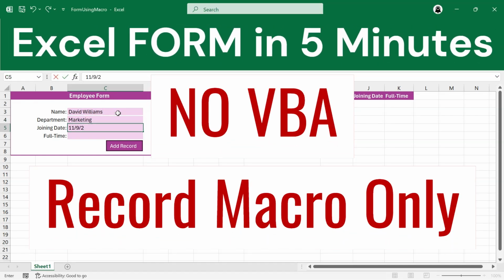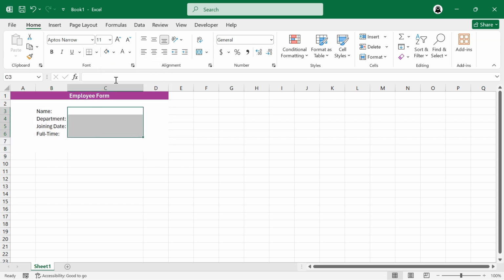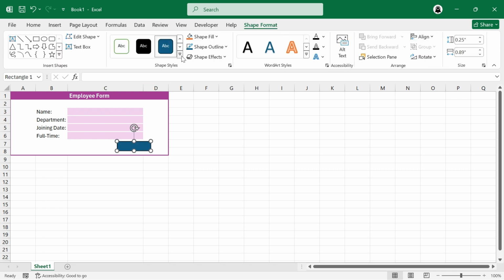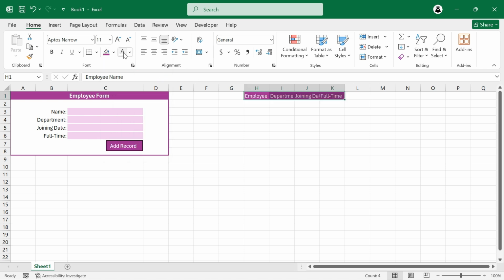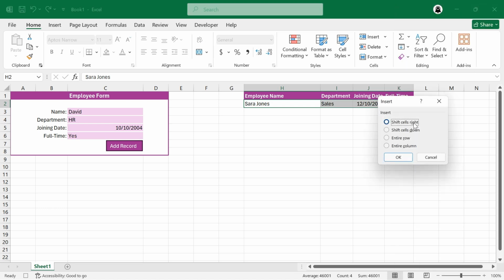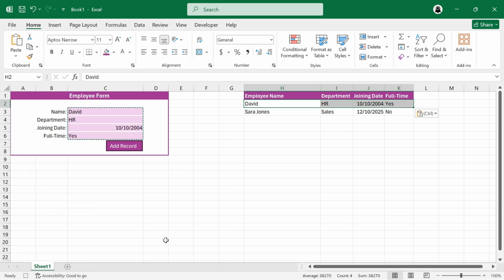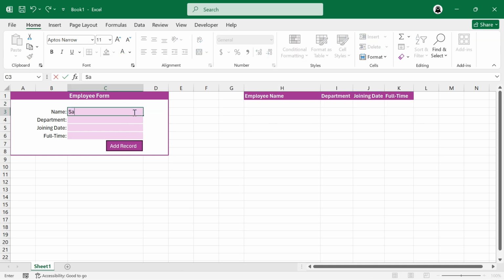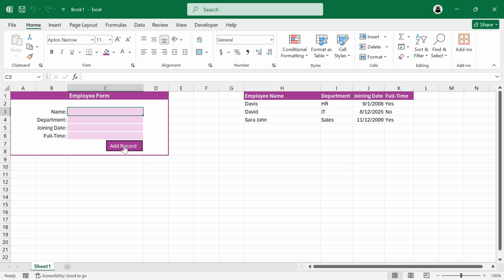How to Create an Excel Data Entry Form with Macro Recorder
How to Create a Data Entry Form in Excel Without Writing VBA (Using Macro Recorder)

Learn how to create an Excel data entry form and automate record submission using the built-in Macro Recorder. In this tutorial, you'll create a form with a Submit button that records a macro to transfer input data into a table, transpose vertical form fields into a horizontal record, and automatically clear the form after submission.

You'll learn how to design a simple Excel data entry form, record a macro, transpose vertical form fields into a horizontal database row, and automate repetitive data entry using Excel's built-in tools.

This technique is useful for managing employee records, inventory lists, customer information, and other structured data in Excel.

What You'll Learn:
- Design a clean and organized Excel data entry form.
- Create input fields using cell formatting and borders.
- Add a clickable Submit button using an Excel shape.
- Set up a destination table to store submitted records.
- Use the Excel Macro Recorder to automate data entry.
- Insert new records and transpose form fields into horizontal rows.
- Automatically clear input fields after submission.
- Assign a recorded macro to a button.
- Save the workbook as an Excel Macro-Enabled Workbook (.xlsm).

Timestamps:
00:00 Introduction: Create a Data Entry Form Without Writing VBA
00:08 Designing the Form Layout and Input Fields
01:04 Creating the Add Record Button
01:31 Setting Up the Destination Data Table
02:02 Recording a Macro: Shift Cells Down and Transpose
03:06 Clearing Input Fields and Resetting the Cursor
03:17 Assigning the Macro to the Button
03:32 Testing the Automated Data Entry Form
04:08 Saving as a Macro-Enabled Workbook (.xlsm)

Excel Features Covered:
- Microsoft Excel Macro Recorder
- Paste Special and Transpose
- Excel Shapes and Macro Assignment
- Automated Data Entry
- Excel Macro-Enabled Workbooks (.xlsm)